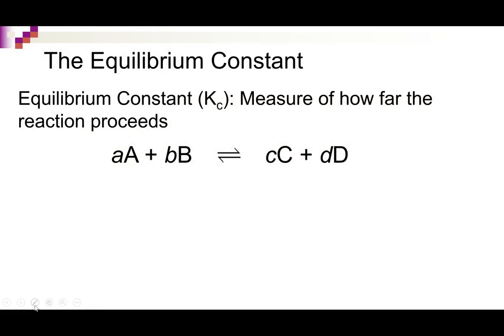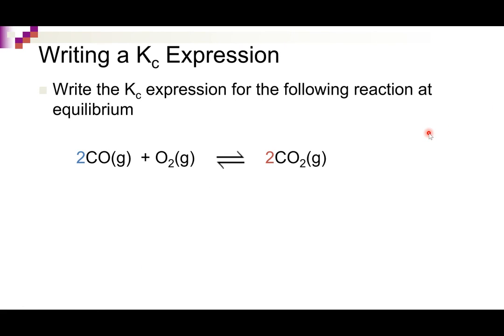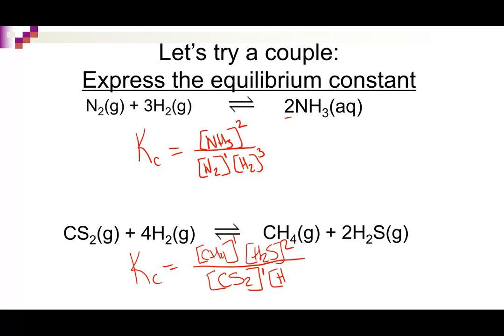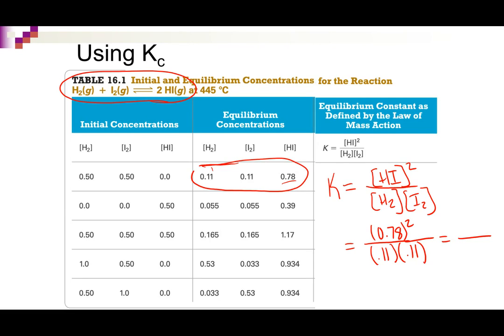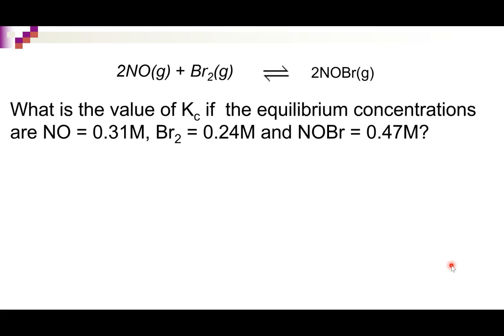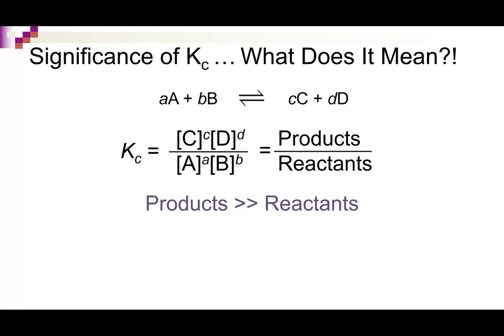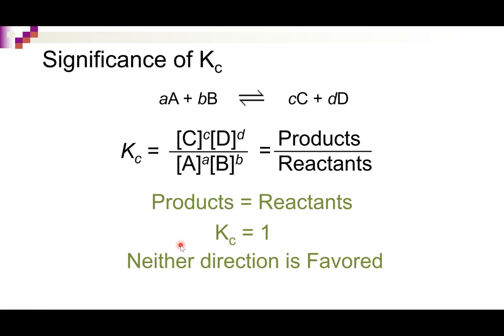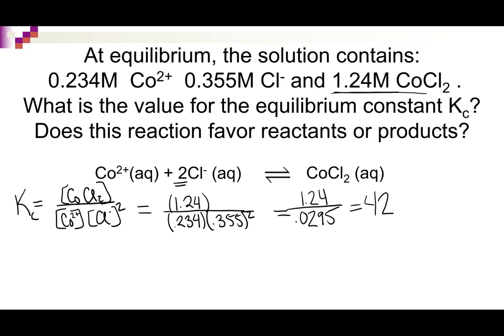Mazz: Intro to Equilibrium Constant (K)